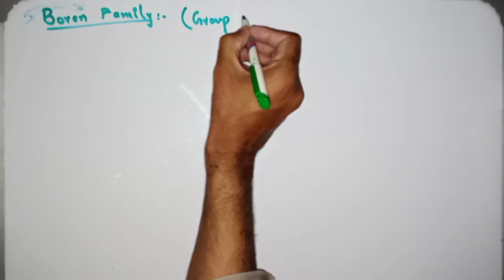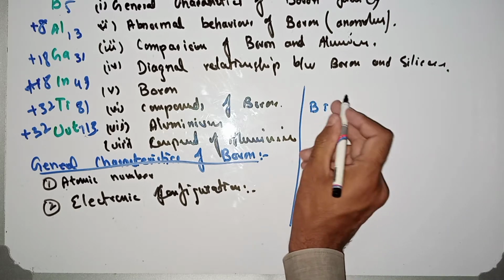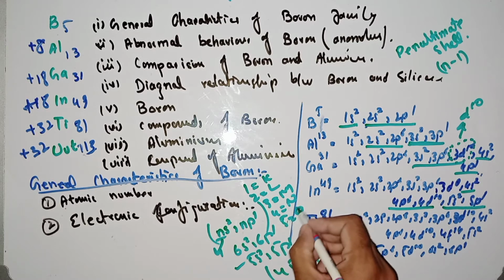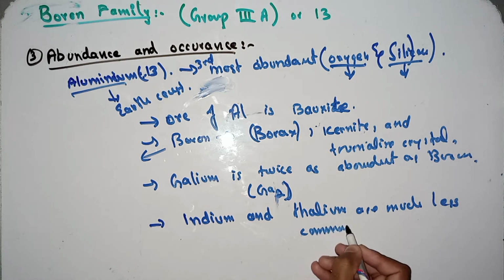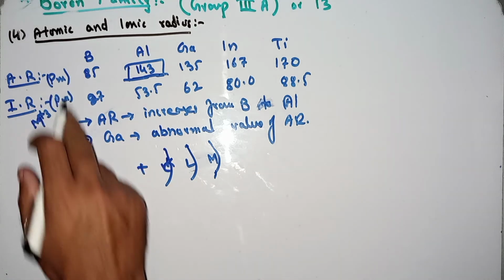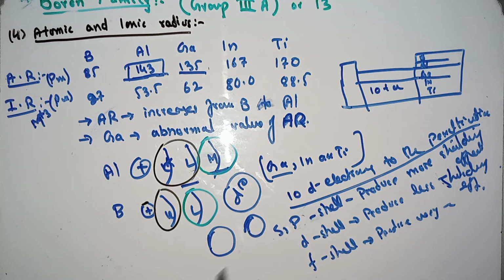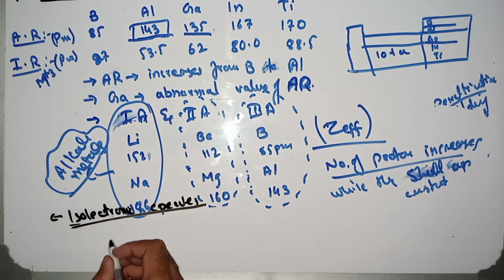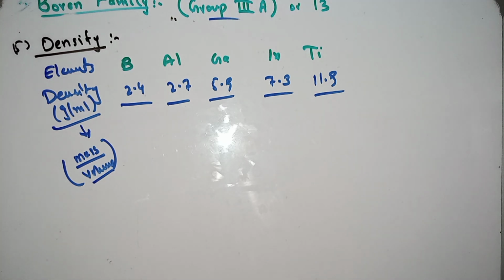Atomic & Ionic radius || Group 13|| General Characteristics|| Boron Family|| AZ Science Group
LECTURE NO. 01:- BORON FAMILY  [Group-13]

i) Group 13 in Periodic table
ii) Boron, Aluminum, Gallium, Indium and Thallium
iii) Atomic number of IIIA elements
iv) Electronic configuration of IIIA elements
v) Abundance and occurrence of IIIA elements
vi) Atomic and ionic radius of group 13 elements
vii) Irregular order in Melting Points of IIIA elements
viii) Density of Boron family